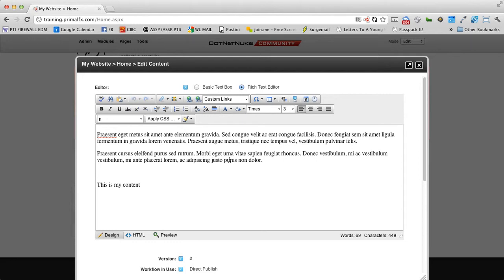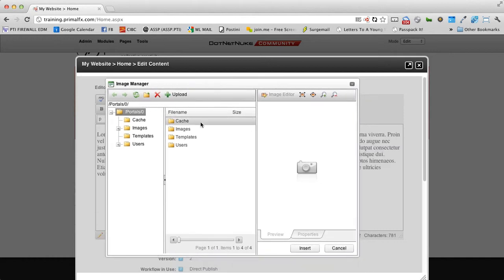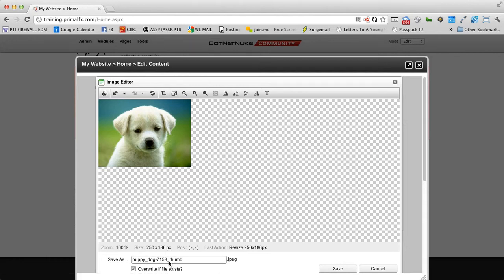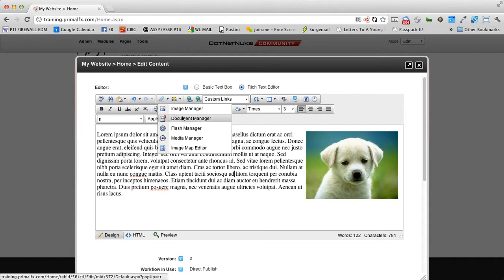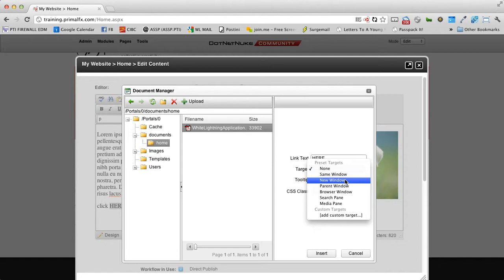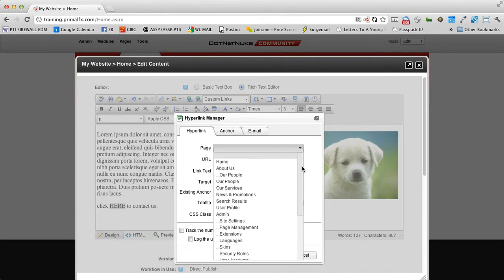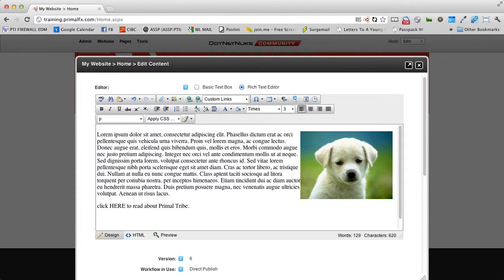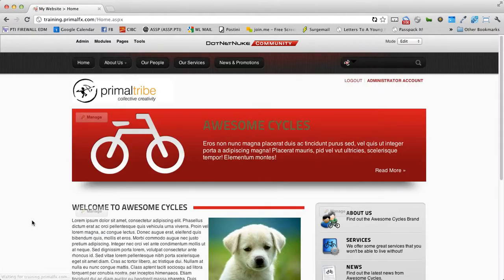DNN6+ - Editing Content Overview.mp4